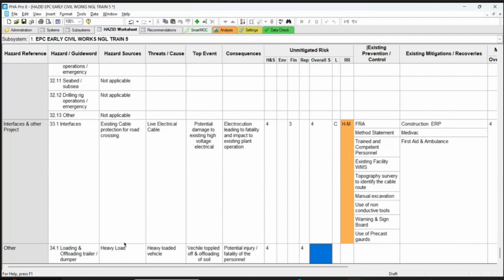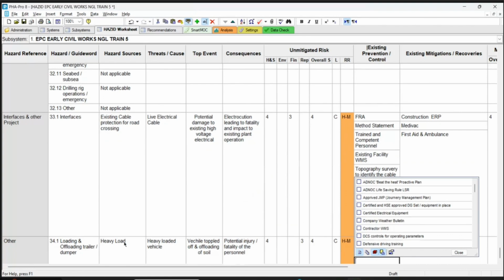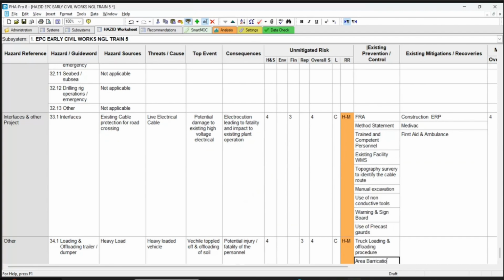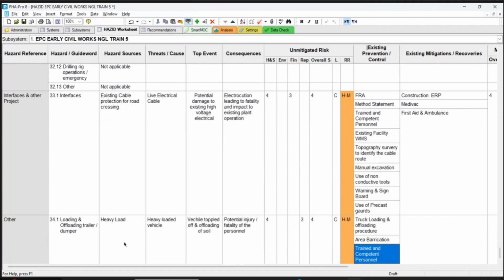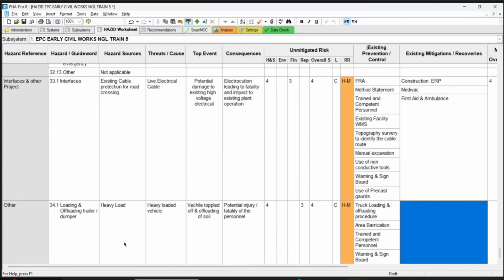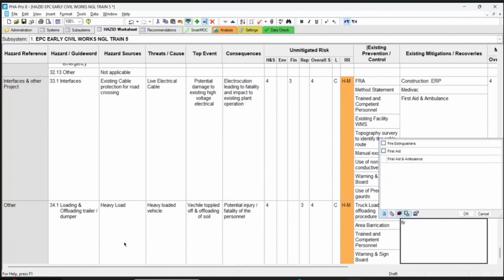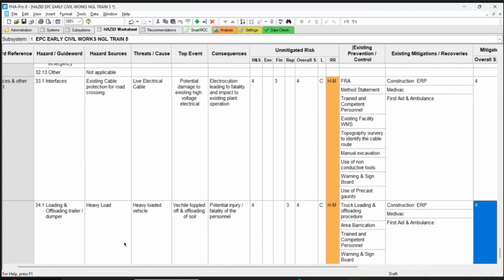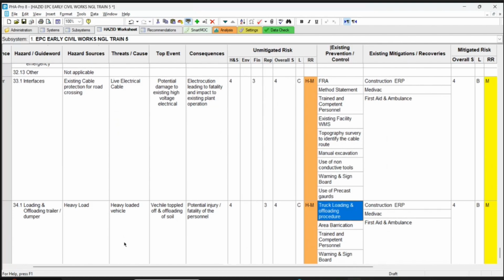Hazard Identification Workshop | HAZID | Part 17 | PHA Pro Worksheet | IITC